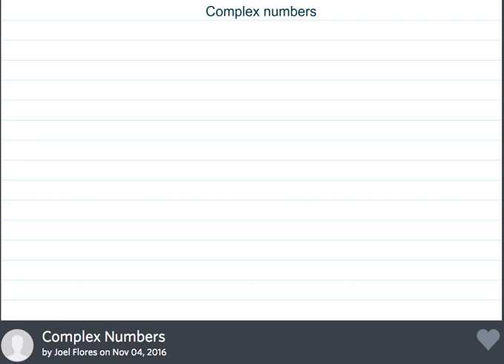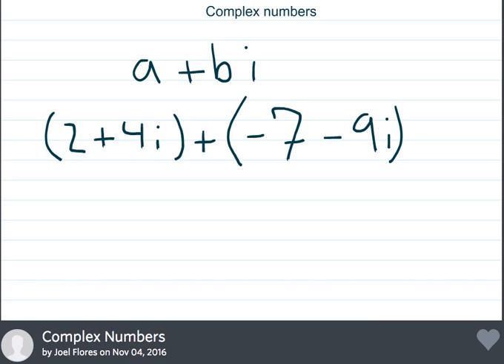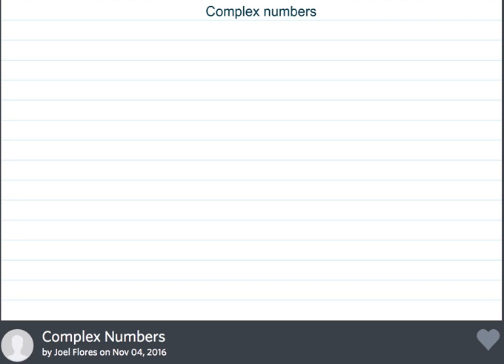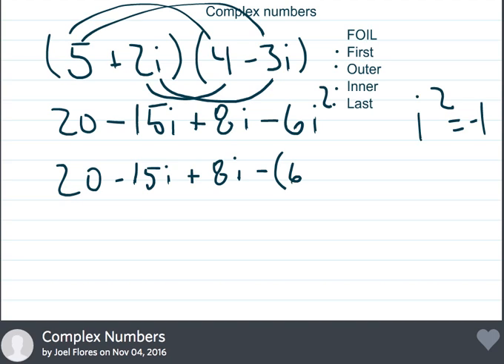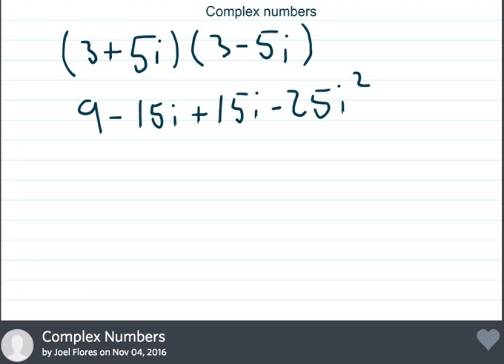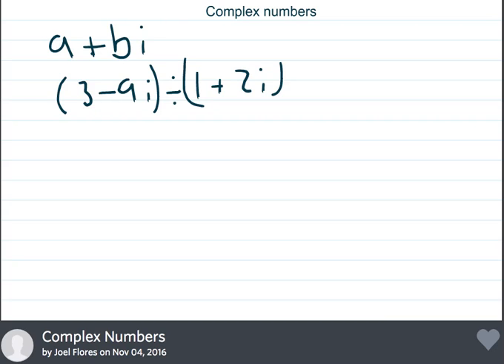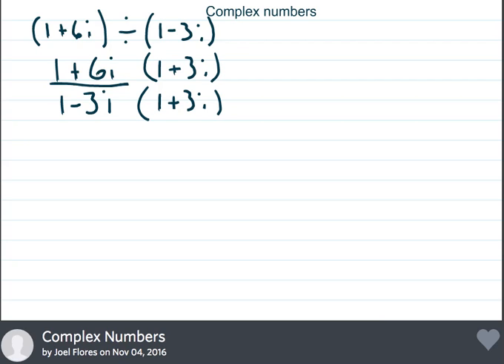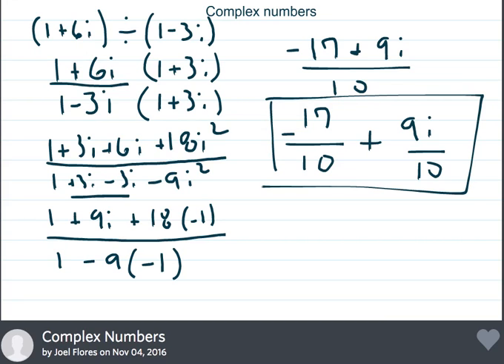Complex Numbers Individual Project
Joel Flores Individual Project
(Press "B" to change color of the closed captioning.